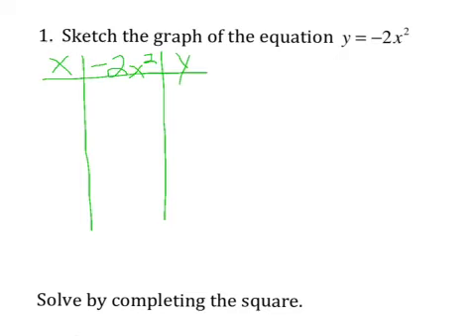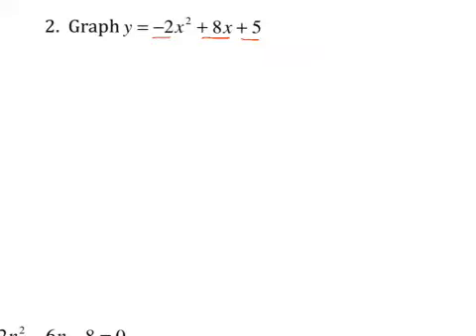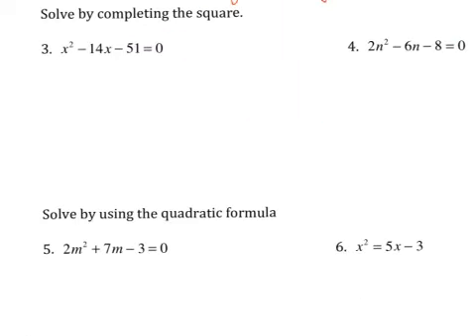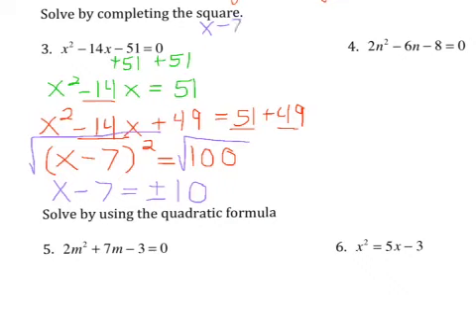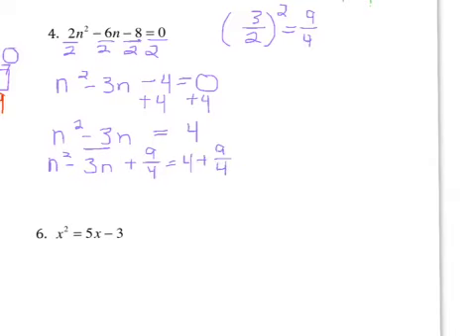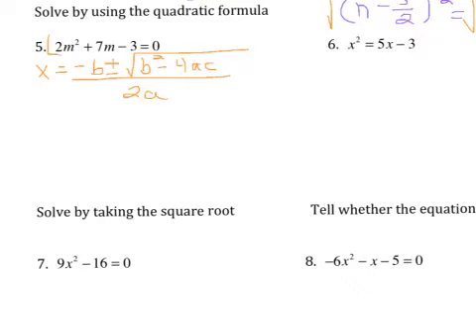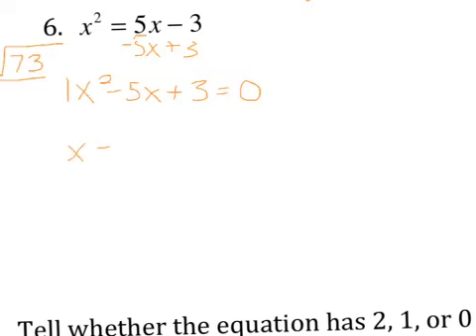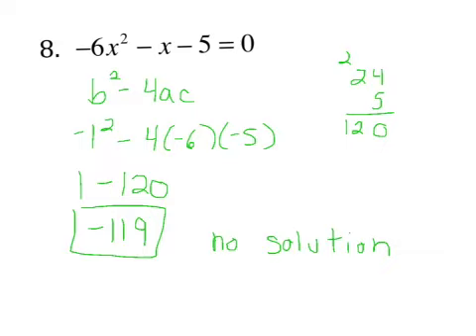Alg 1 Final Review Ch 10